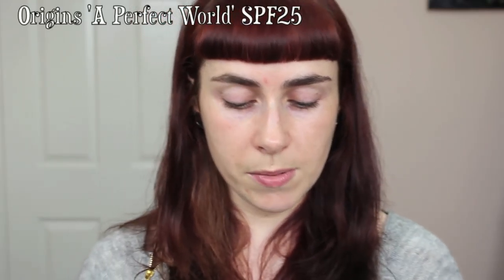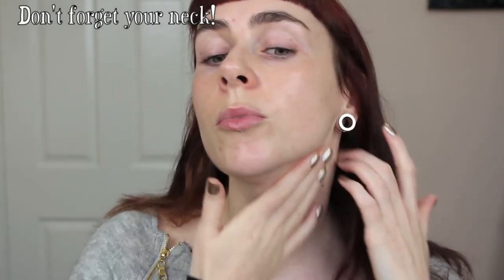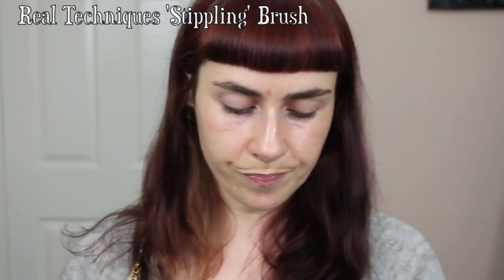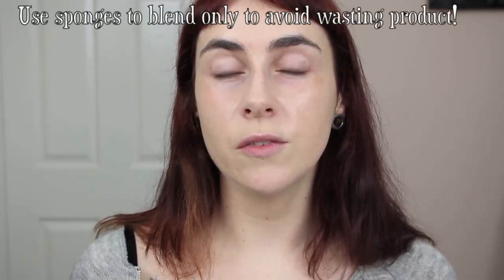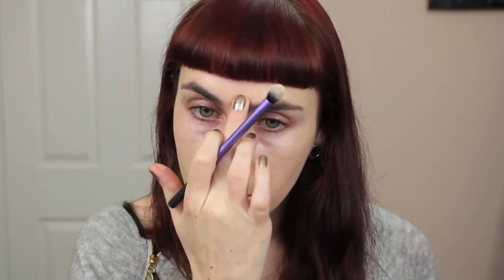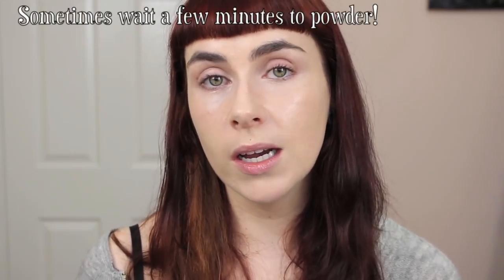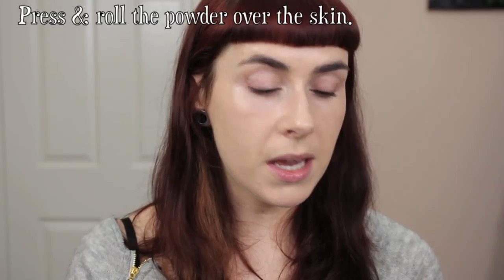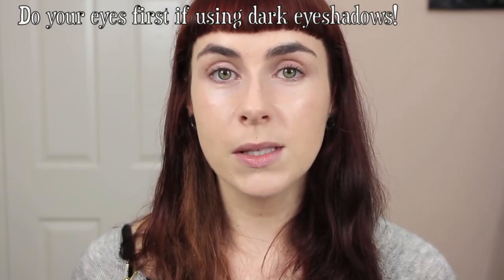Perfect Foundation Application in 5 Steps (for every skin type!)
Time Stamps;
Step 1; Prep                        00:48
Step 2; Prime                      04:29
Step 3; Apply Foundation    08:04
Step 4; Conceal                  13:18
Step 5; Set your base         20:22

Personal blog.

Non-makeup twitter .

Website (Makeup) .

Camera I film with:
Canon EOS 600D (Rebel T3i) :

(Affliate links)

Siobhán.
xx